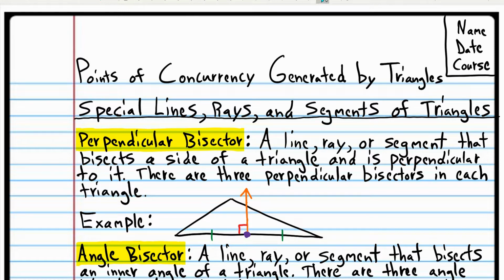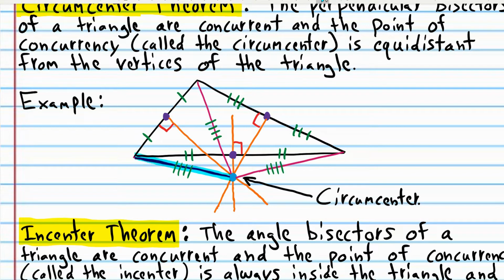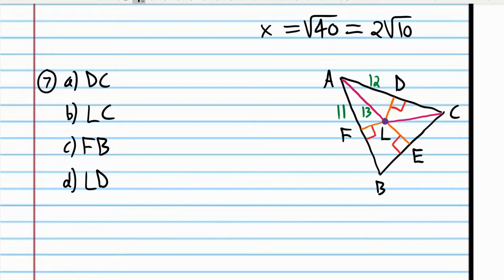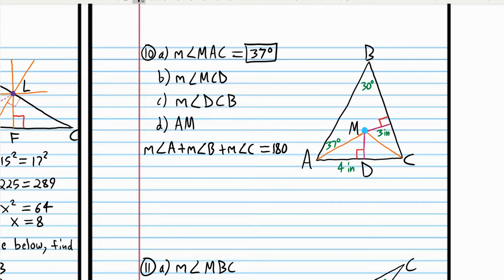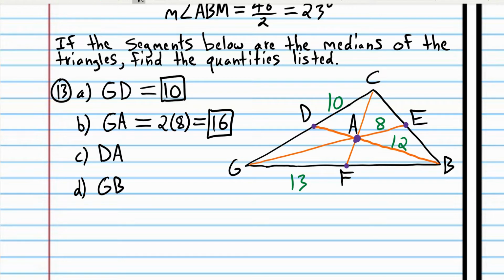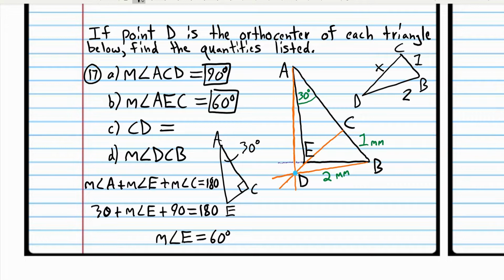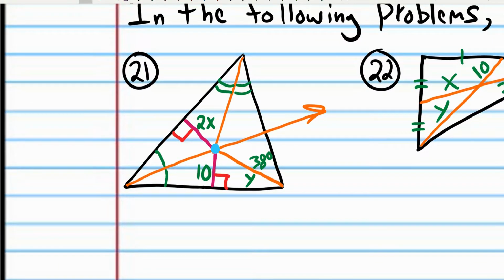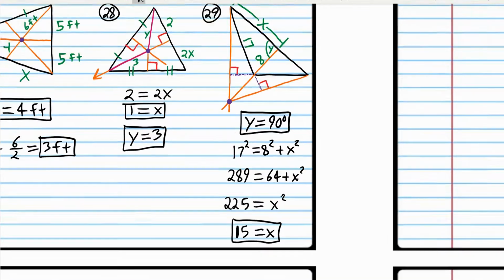Geometry Course--Class 19: Points of Concurrency Generated by Triangles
Topics Covered: Perpendicular bisectors of triangles, angle bisectors of triangles, medians of triangles, altitudes of triangles, concurrent lines/rays/segments, points of concurrency, the Circumcenter Theorem, the Incenter Theorem, the Centroid Theorem, and the Orthocenter Theorem.

Take screenshots of the class work 1:35:21
Take screenshots of the homework 1:36:14